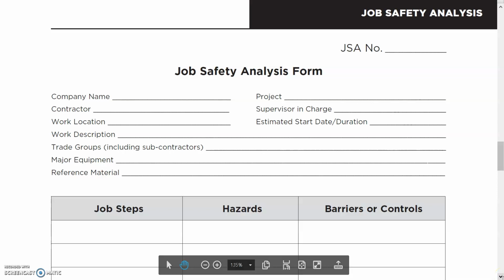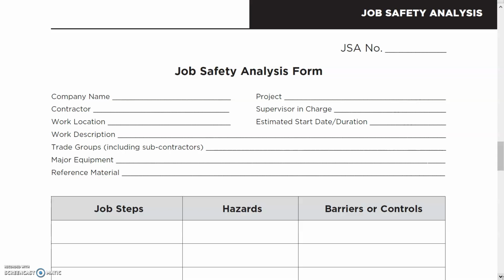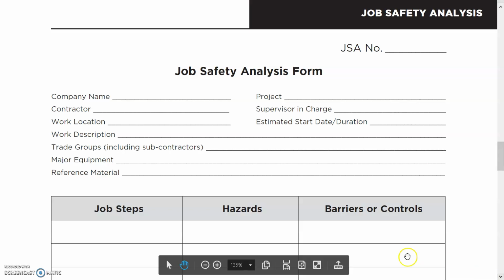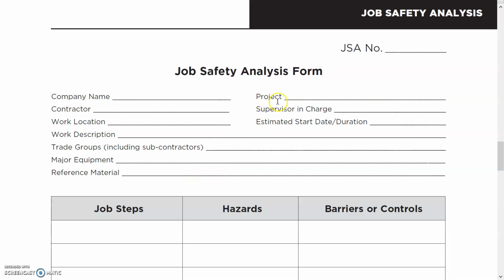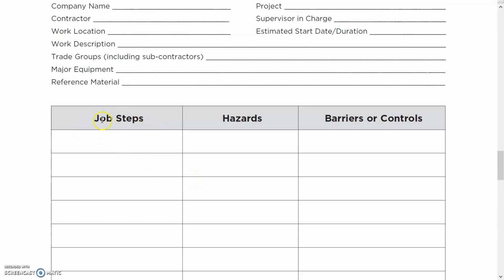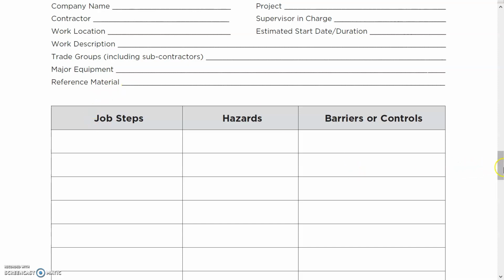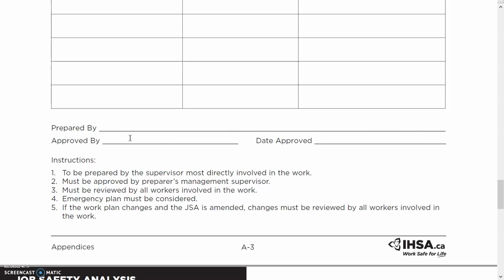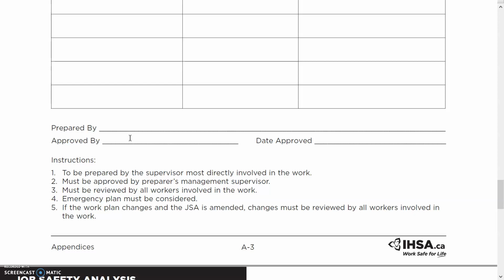Completing a Job Safety Analysis Form